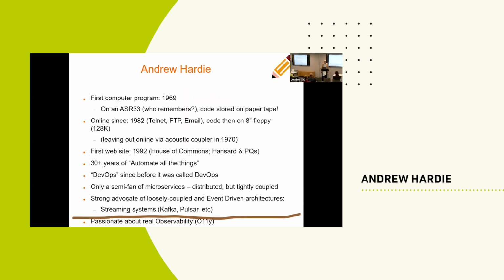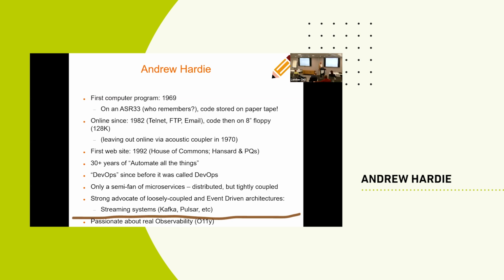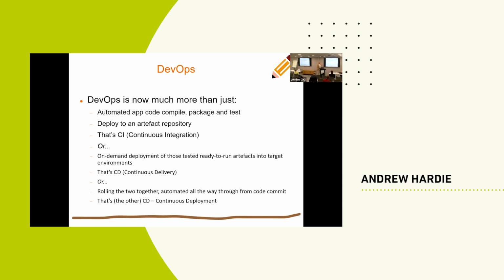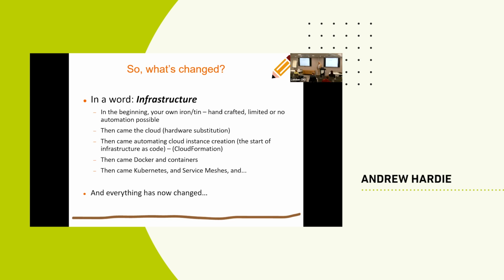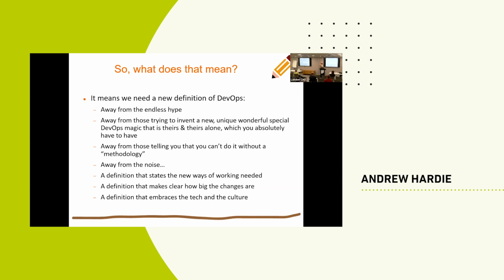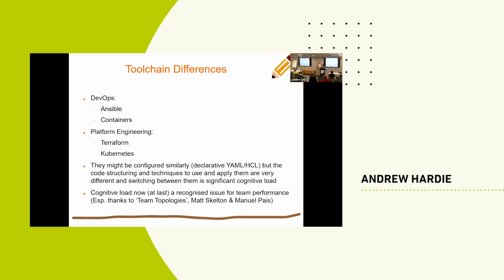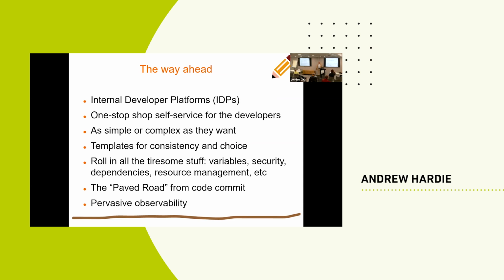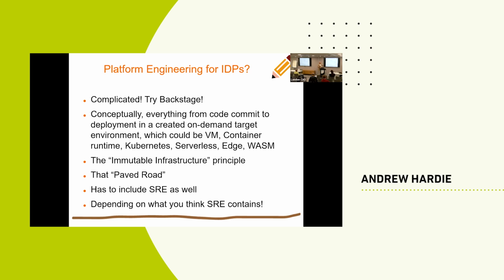Platform Engineering | DevSecOps SG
Many organisations are increasingly employing some form of Platform Engineering.
• Should your organisation be doing this and if so, how could it help improve your application development processes?
• Platform Engineering has emerged as a hot new topic in the DevOps, DevSecOps and Cloud systems world.
• But, what is it?
• Is Platform Engineering part of DevOps?
• Is DevOps part of Platform Engineering?
• And what about IDPs?
• And, from the DevSecOps perspective, how is all of this kept secure?
Automation brings speed and power but, as the old maxim goes, power without responsibility is a danger. Andrew's presentation will give his personal view on all this and highlight the areas of opportunity and concern as well as emphasising the role of true observability in ensuring platform engineering plays well with security and accountability.
Please come along to understand this new discipline and if you already have some experience in this field, there will be an opportunity to share ideas.